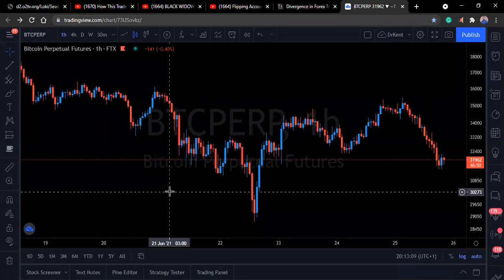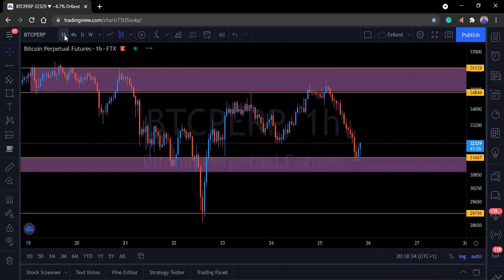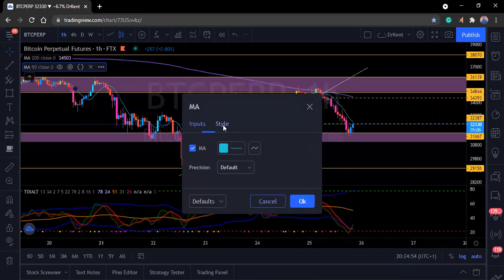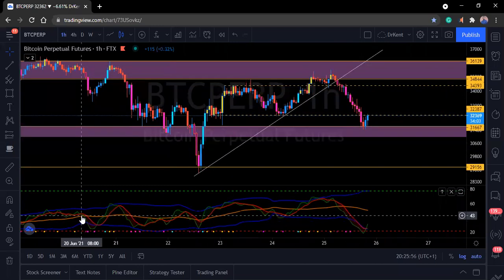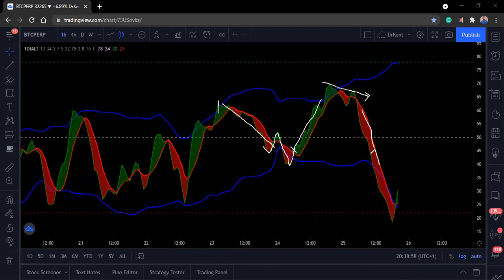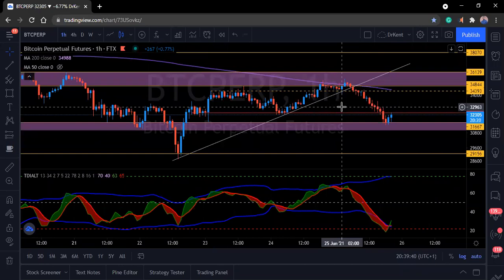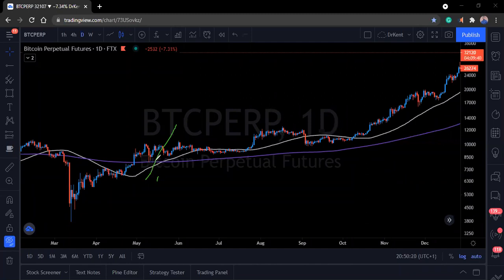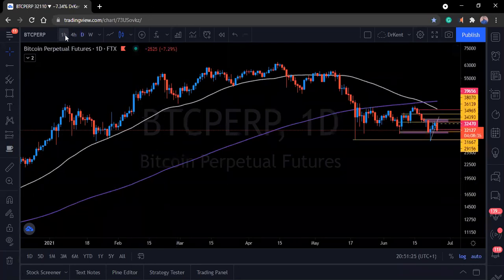Setting Up charts, TDI, Market baselines, zones